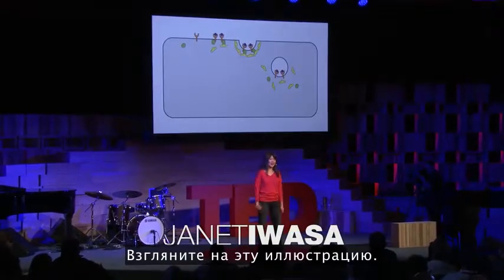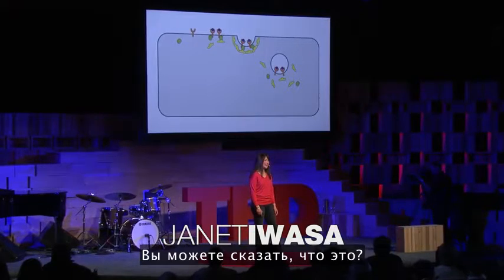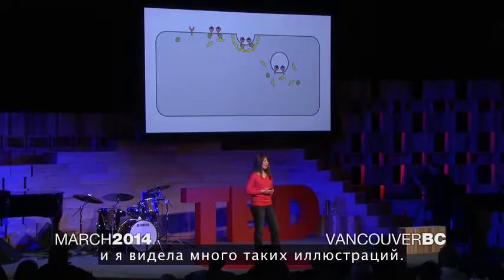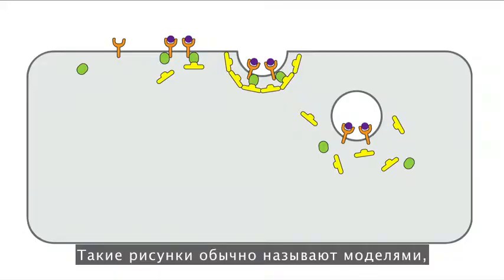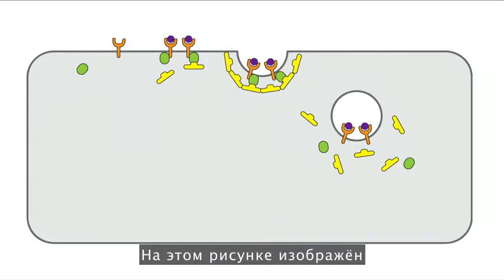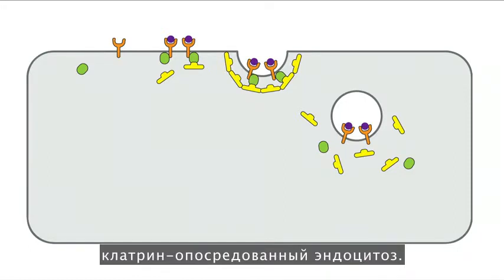Дженет Иваса: Как мультипликация помогает учёным проверять гипотезы